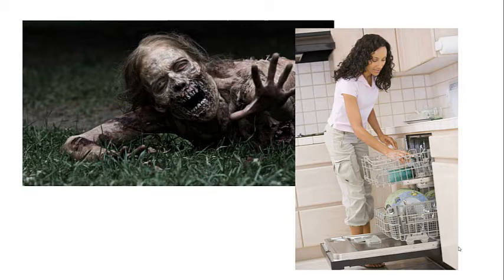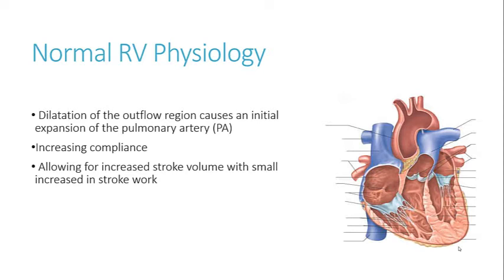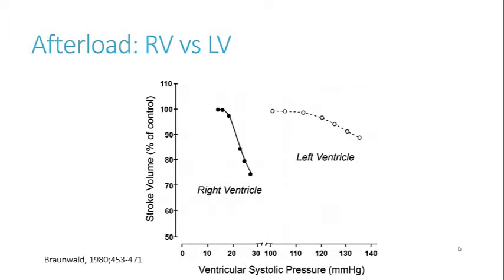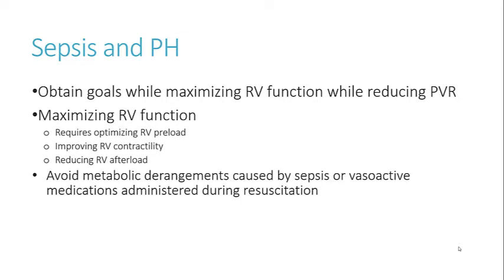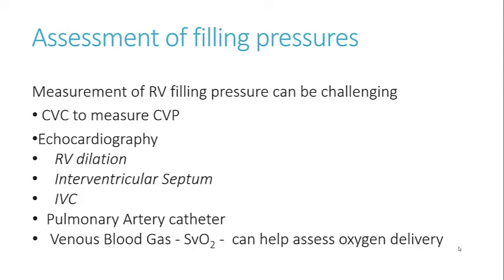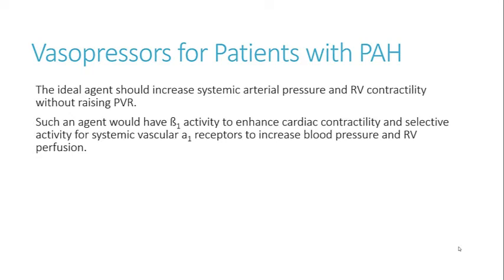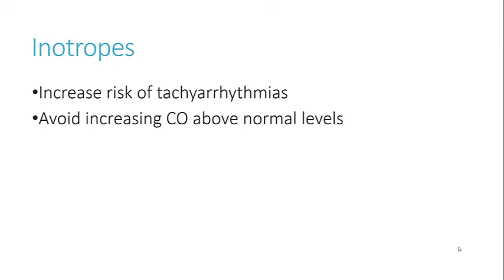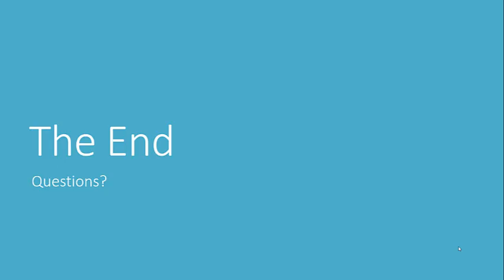Sepsis and Pulmonary Hypertension 03102017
By Dr. Grafton